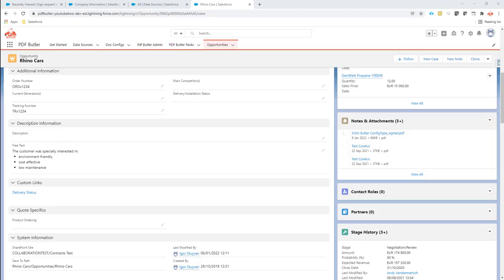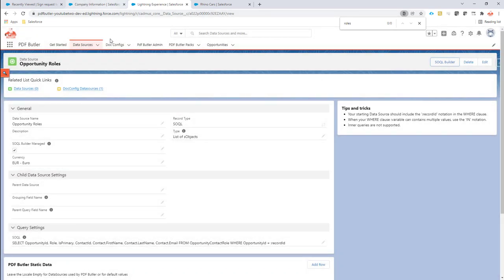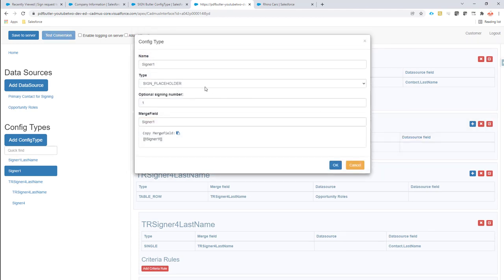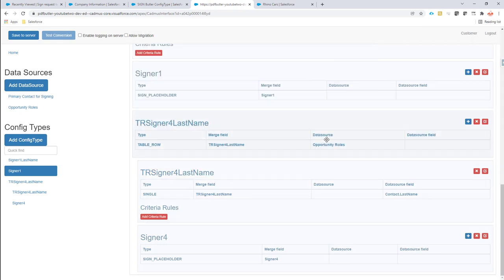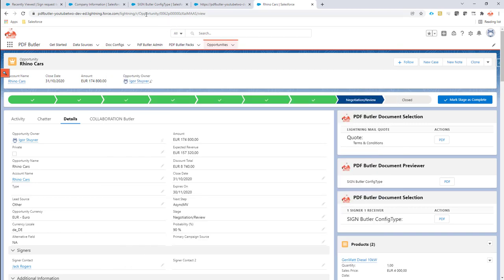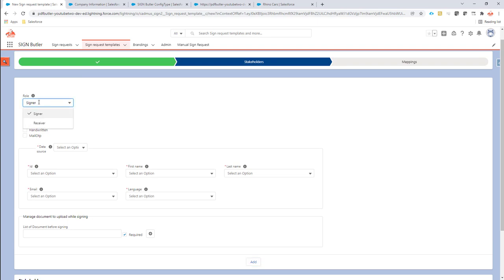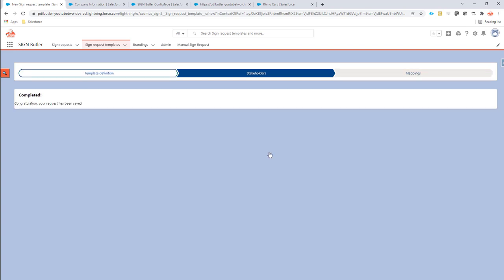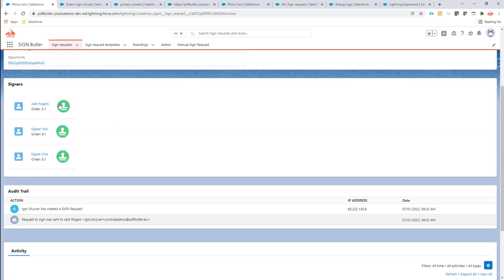SIGN Butler V2 - Dynamic List Of Signers